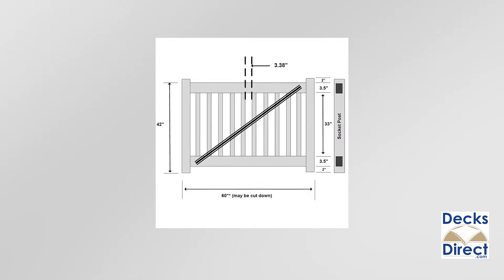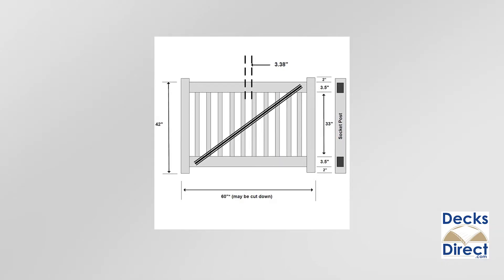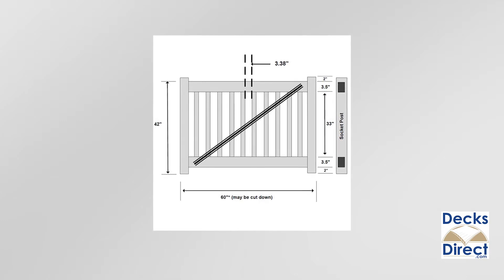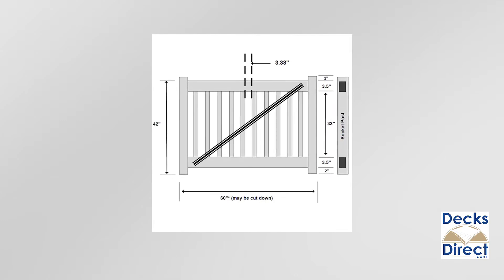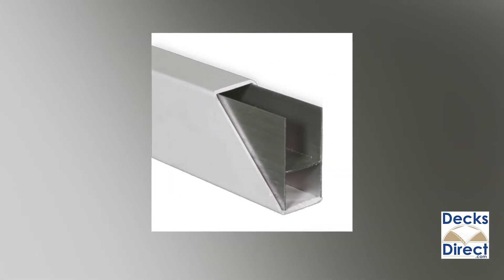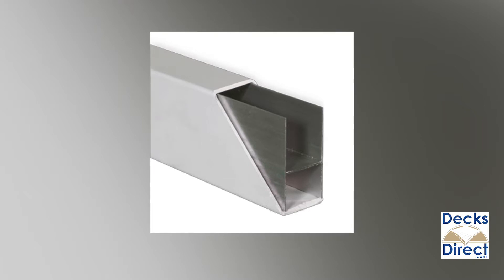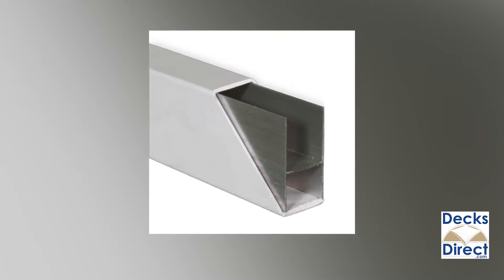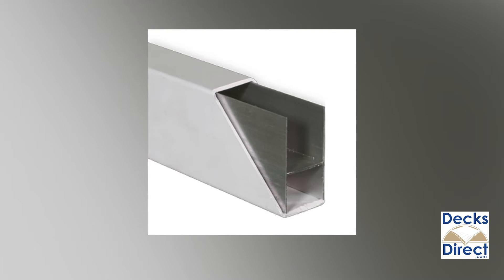The Manchester Vinyl Rail Kit by Durables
DESCRIPTION ADDITIONAL INFORMATION ABOUT THE MANUFACTURER
For a classic vinyl railing look, the Manchester Railing from Durables combines square balusters with rectangular top and bottom rails. The sleek system is available in White, Tan, and Khaki and includes standard rail brackets.